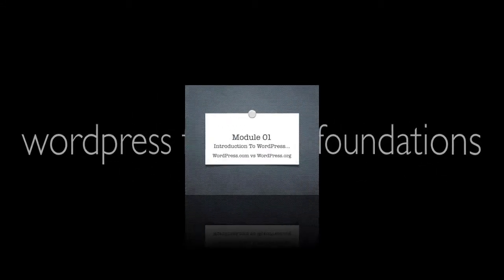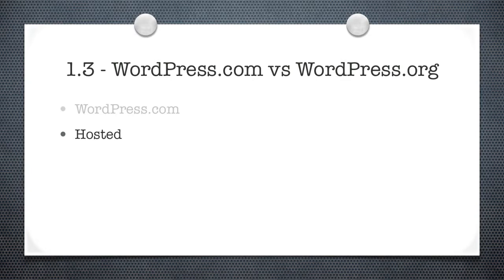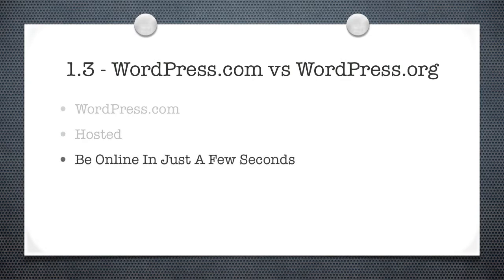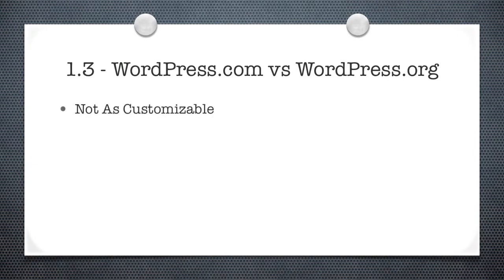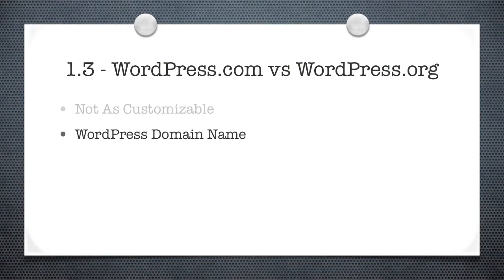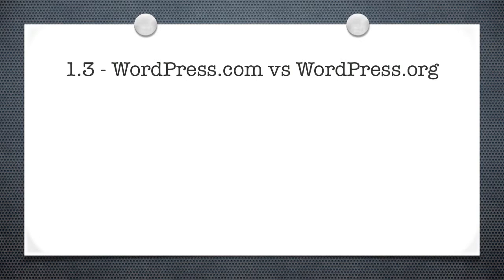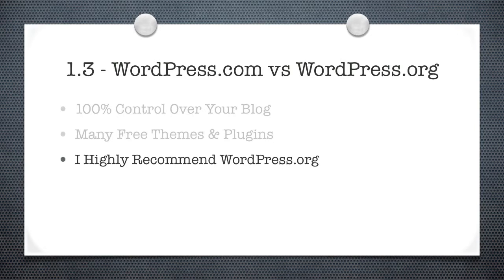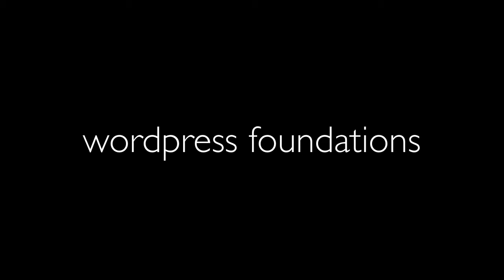WordPress.com vs WordPress.org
your A-Z course teaching you how to use WordPress

WordPress.com is now and free.  You don't have to do anything but sign up, but it does have limitations.  Mainly you can't really customize it.

WordPress.org is also free, not too hard to install (we cover that in module 2), but the best part is you can modify your site to your own hearts desire.  There's thousands of themes and plugins.

Talk Soon!